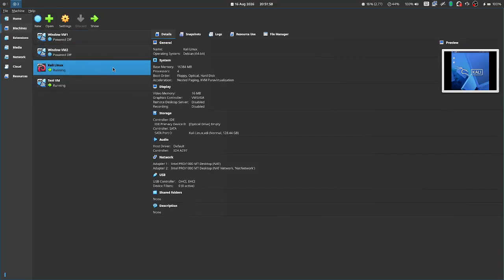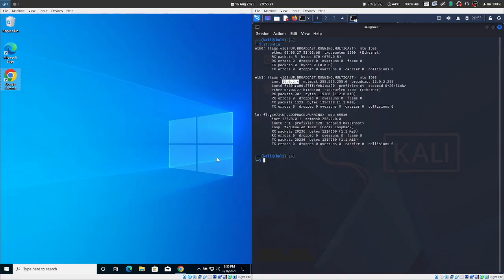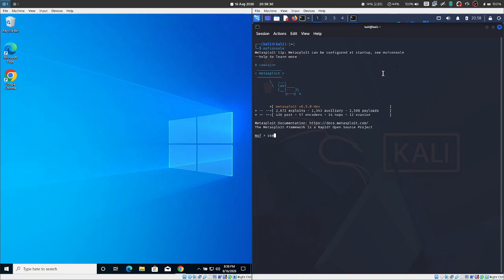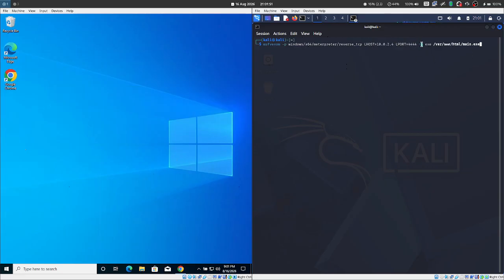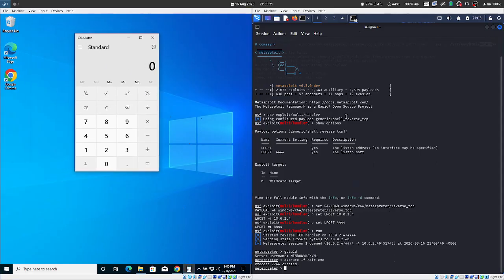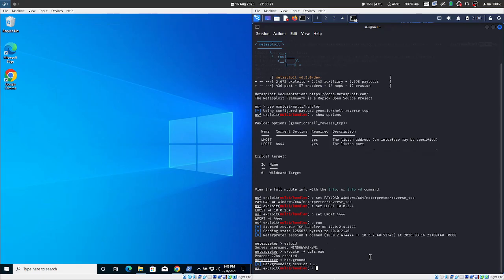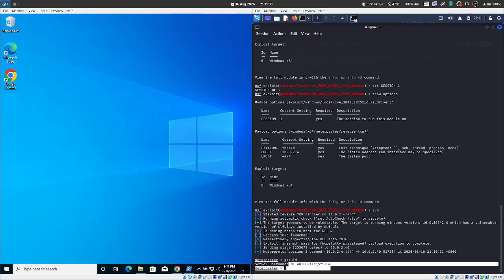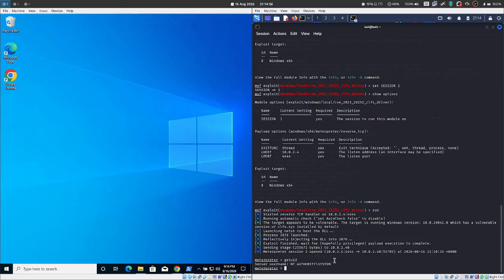Metasploit Priviledge Escalation for Dummies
Comprehensive guide on how to setup Kali and Windows lab machine(Networking, Bypass OS restriction, and installation), and Guides on metasploit Reverse shell and Priviledge escalation(Fr).

Pm me if you got any issue.